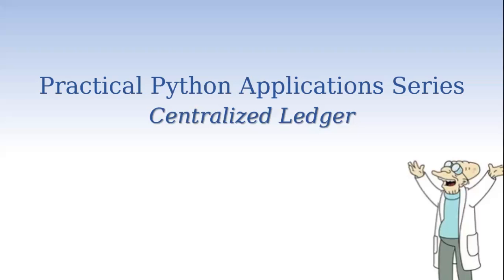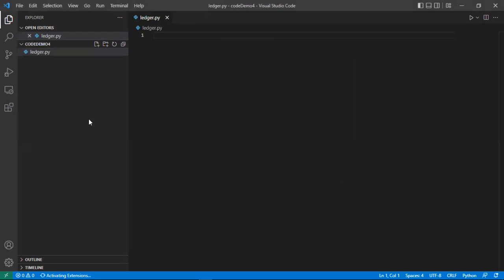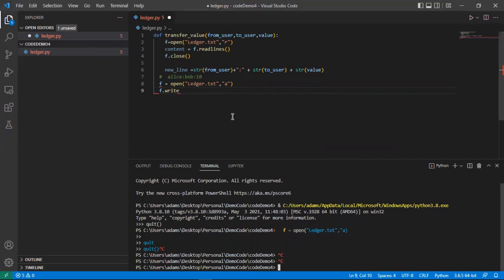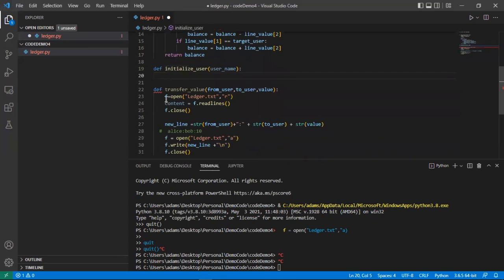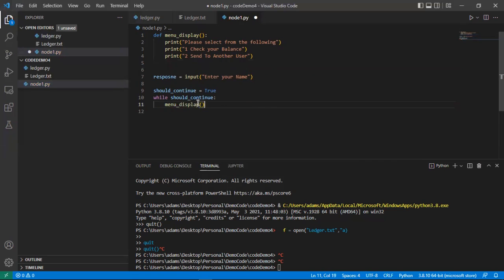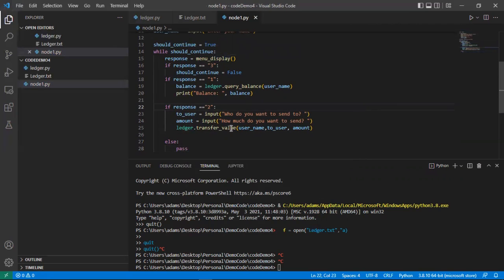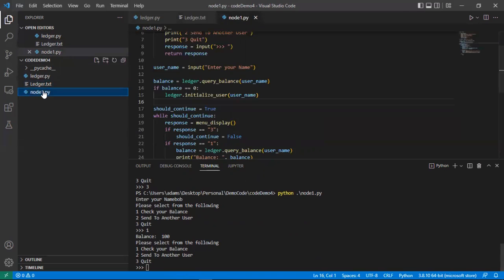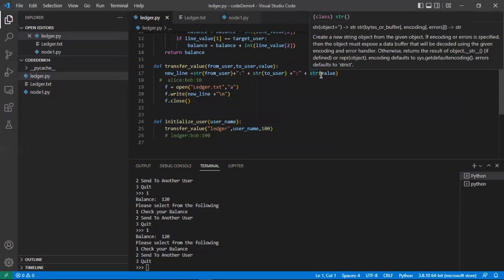Beginners Practical Python Series #1: Centralized Ledger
Part of our Practical Python Programing Series which focuses more on how to create simple applications using what we have learned in previous foundational videos.
This video creates a centralized ledger program that can be used for basic record keeping/ sending digital value between users.  This video is meant to help demonstrate what python can do so you can use it as a jumping off point for your own projects.